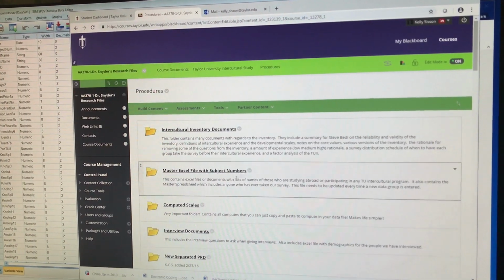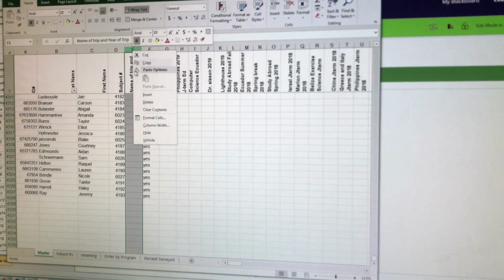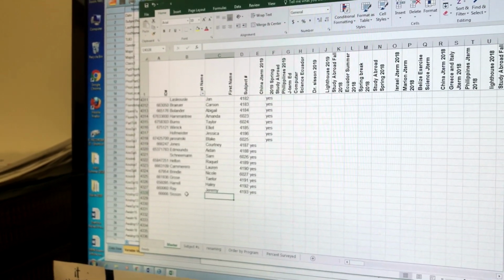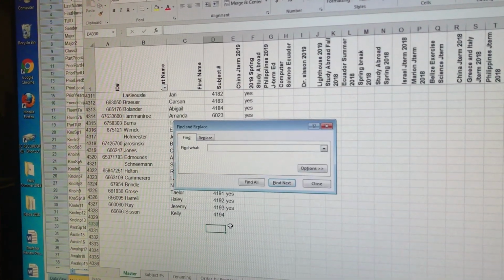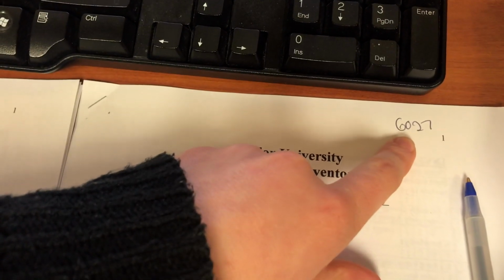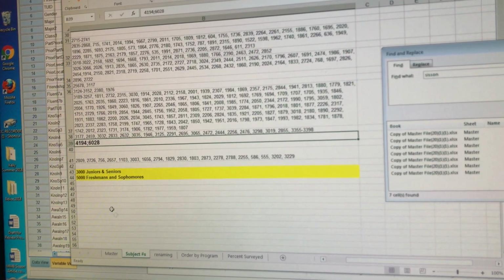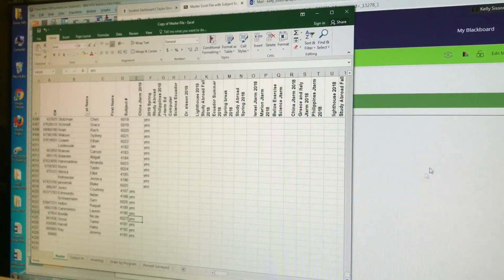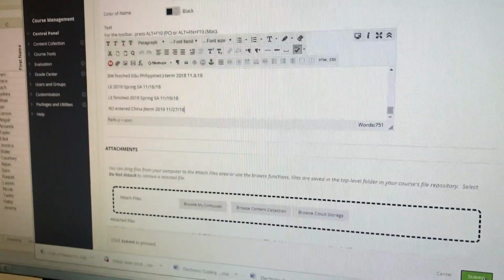How To: Subject Numbering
How to assign subject numbers using the master excel file